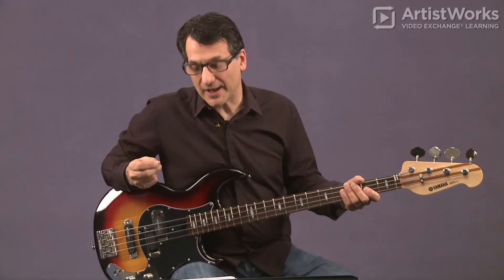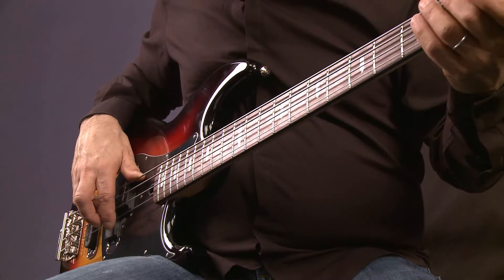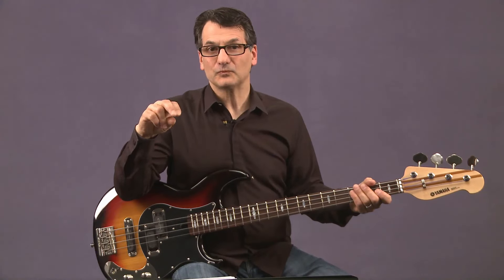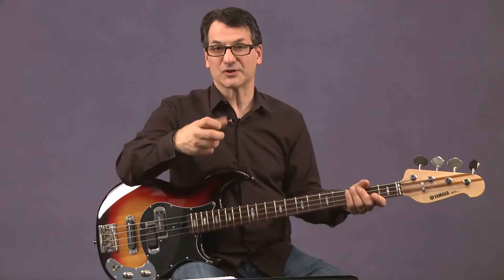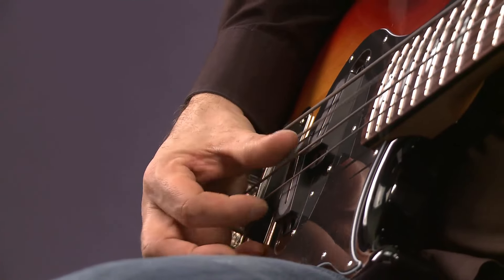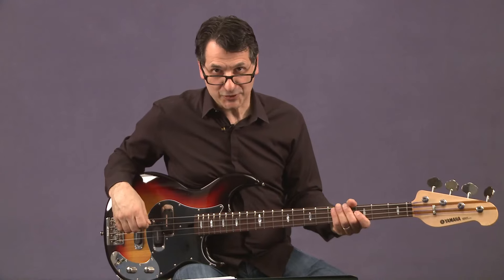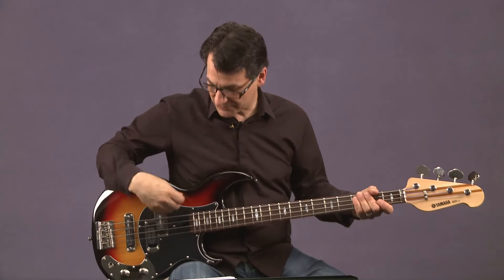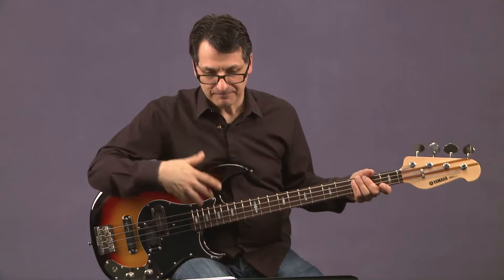Bass Guitar Lesson: Right Hand Position with John Patitucci || ArtistWorks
ABOUT ARTISTWORKS:
ArtistWorks online music lessons are recorded and taught by more than 40 world-renowned master musicians who not only have rich musical legacies but have a deep passion for teaching and sharing their knowledge.

Our teachers also provide notation, tablature, backing tracks, and other amazing supplemental materials to round out their holistic curricula in each course. Students can learn anything from electric and acoustic guitar to banjo, piano, mandolin, fiddle, saxophone, ukulele, how to sing—just about any instrument you can think of. And, our esteemed faculty can teach you how to play everything from bluegrass to jazz to rock to blues to classical and beyond.